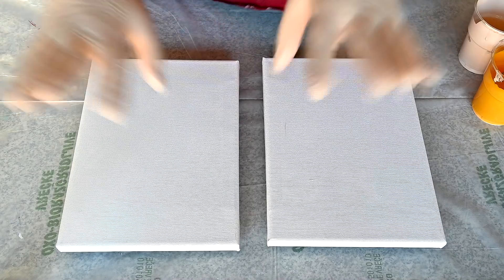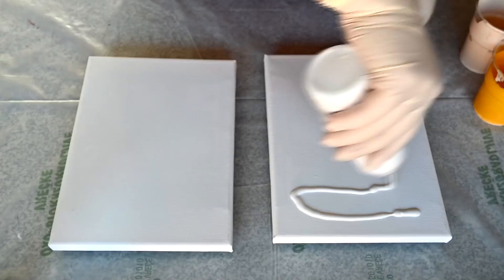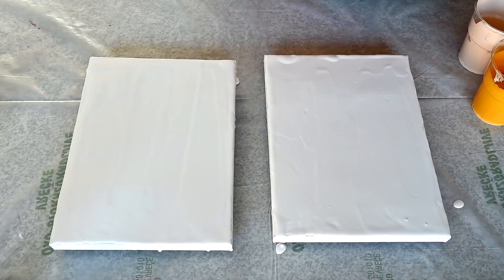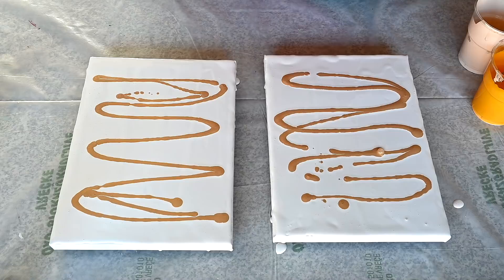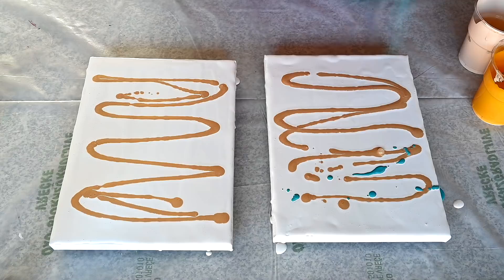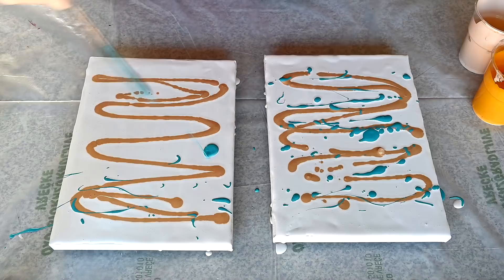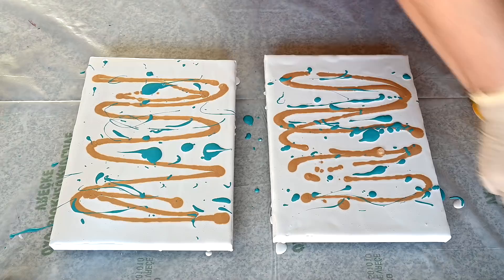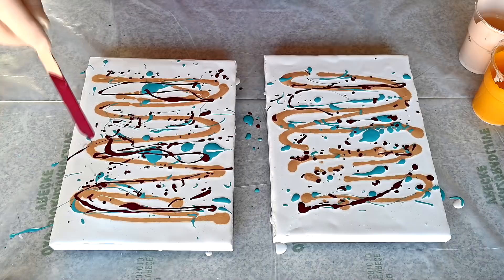(604) Beautiful diptych with simple double dip ~ Acrylic pour painting ~ Fluid art for beginners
Dip technique is really simple way to do nice painting without skills for drawing. Just drizzle some paint, dip them and you get a beautiful acrylic pour diptych painting.

TECHNIQUE: Double dip, Dip technique acrylic pour

PROCESS:
- Pour your base on canvas
- Make stripes with your colours
- Pres the second canvas/wood/tile on top
- Split them apart

Colours:
- Amsterdam turquoise blue mixed with Artist's loft metallic cobalt blue
- Maimeri bordeaux mixed with Decoart extreme sheen garnet
- Golden quinacridone nickel azo gold
- Amsterdam azo yellow deep hue
- Amsterdam naples yellow red light
- Pearl white

MATERIAL:
- 6x10 inch canvas
- Acrylic paints mixed with pouring medium
- Wooden skewer
- Palete knife
- Torch

My pearl white mixture:
1 part Vallejo pearl medium
1 part titanium white
2 parts pouring medium

All my paints are mixed with Boesner Guardi acrylic binder and Dufa acrylic emulsion.